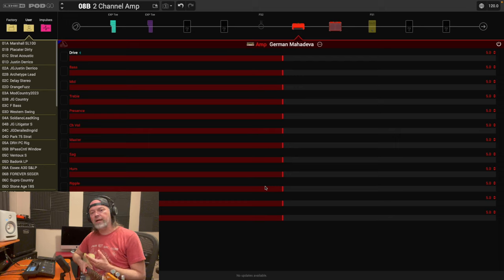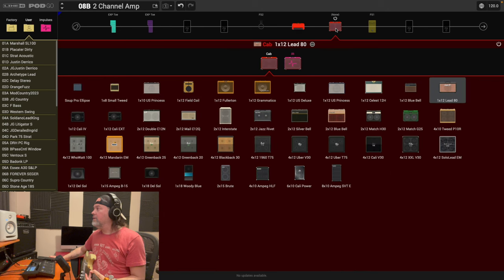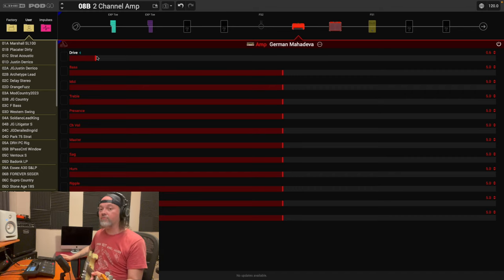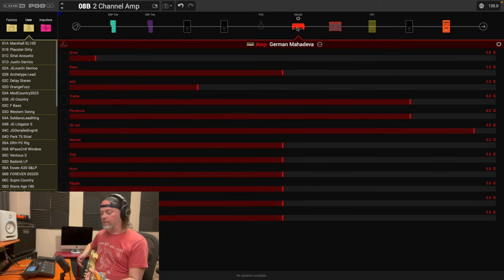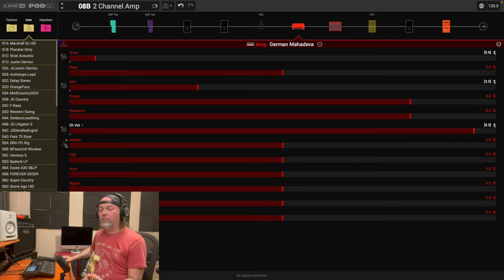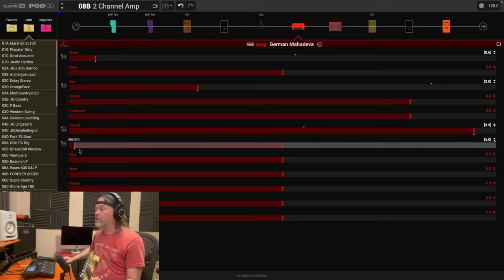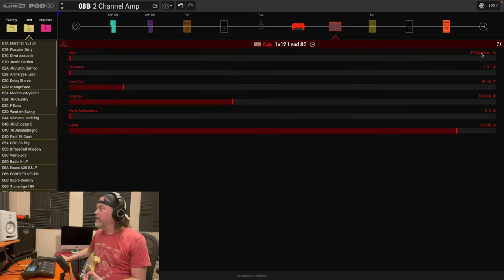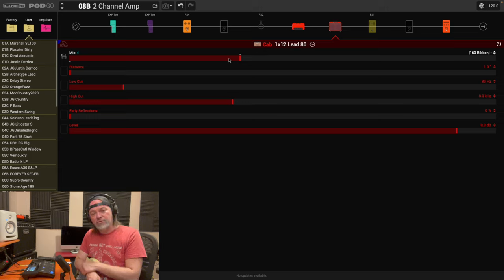In-Depth Tutorial - Creating Clean and Drive Amp Channels for Your POD Go Preset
A deep dive look at creating separate clean and drive amp channels in your POD GO preset!